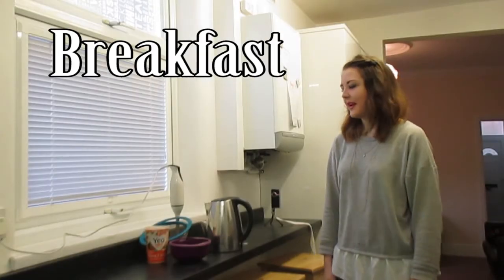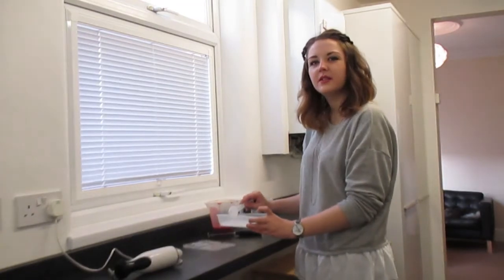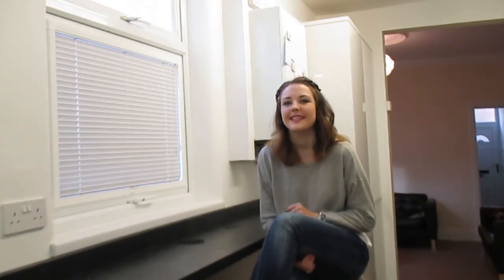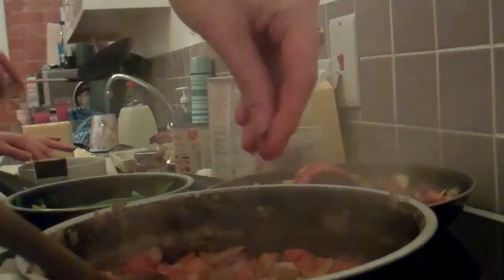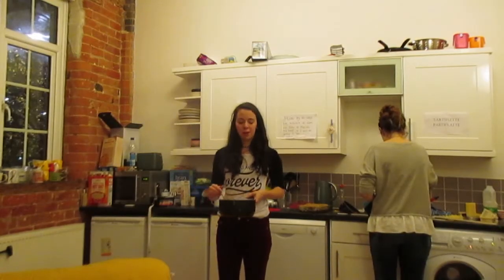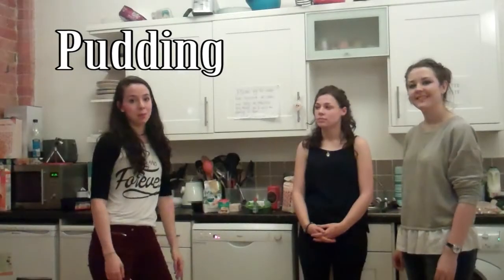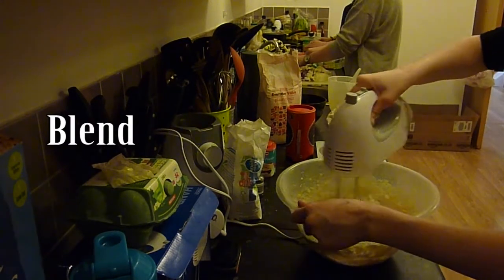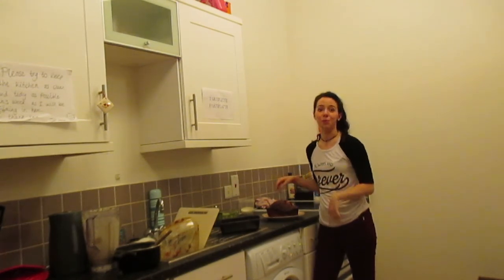Dysphagia Modified Diet: Day Four - The Dinner Party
Hi, I'm Olivia. This is day four of our sponsored modified diet.

Today I made fruit and yoghurt coulis. In the evening Jo and Rosa, my course mates who are also on the diet, and I held a dinner party where we made lasagne. We made a non-puréed lasagne for our guests and a puréed one for ourselves.